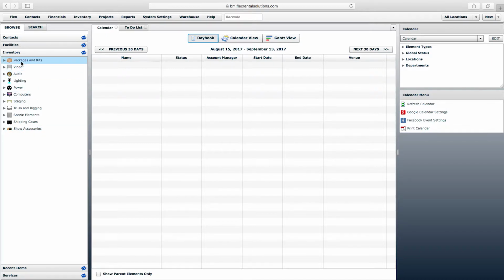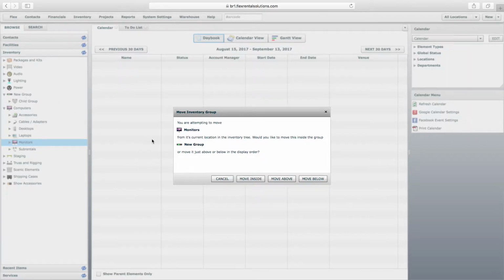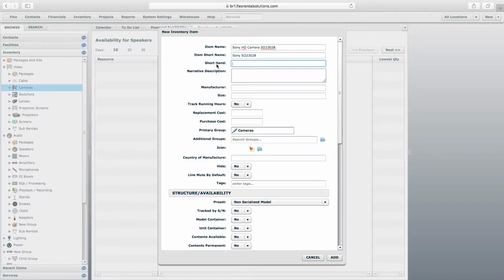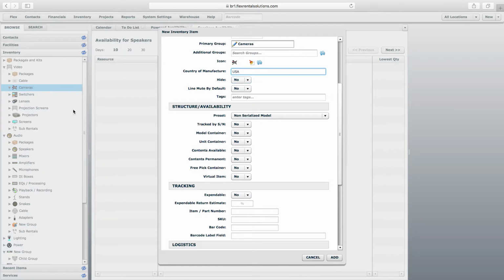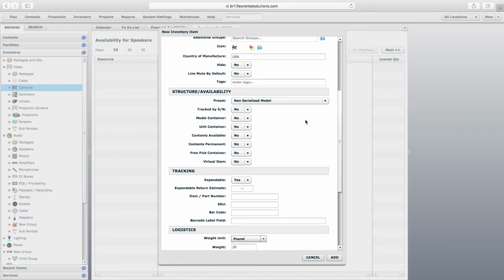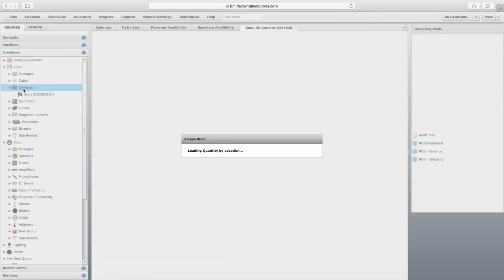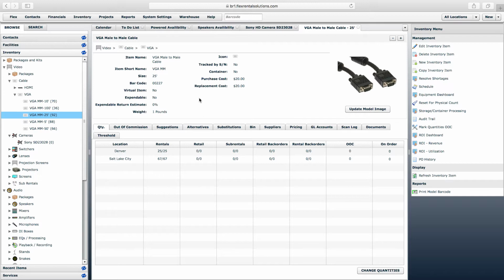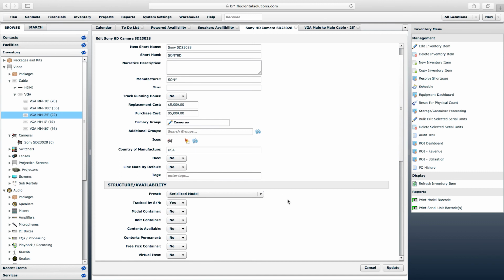Webinar - Inventory (Back to Basics Series)